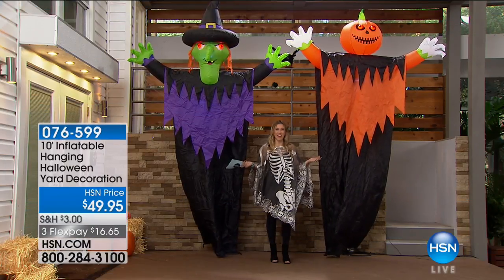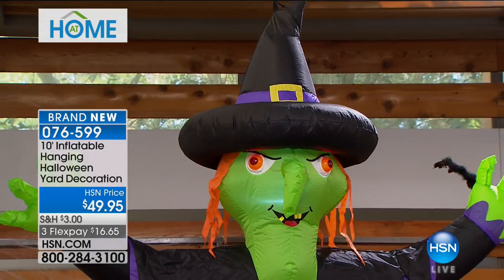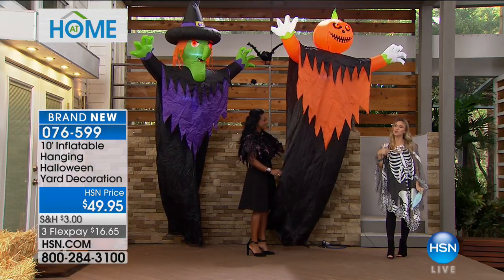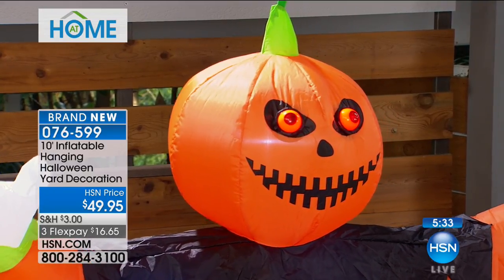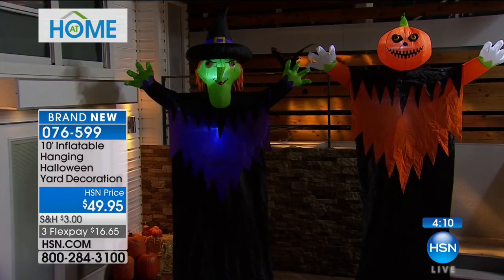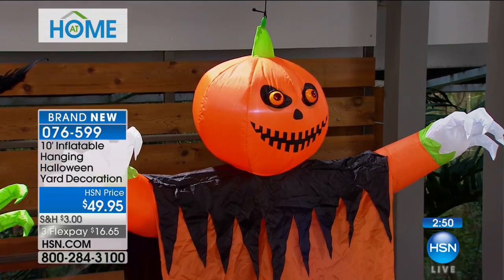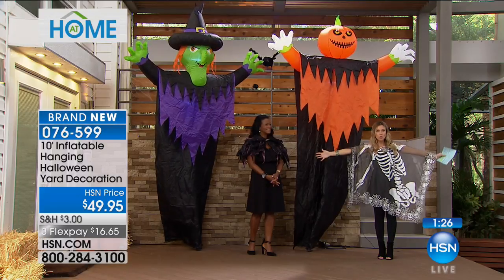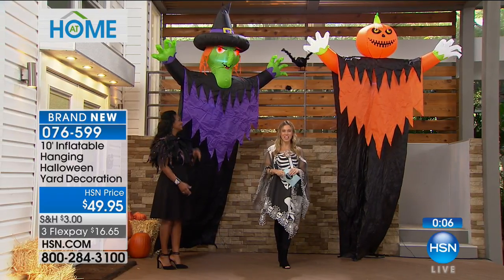10' Inflatable Hanging JackOLantern Yard Decoration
10' Inflatable Hanging JackOLantern Yard Decoration
Add this colorful pumpkinhead to your yard, and opt for a creepy Halloween look. With internal LED lights, this glowing creature plays the...